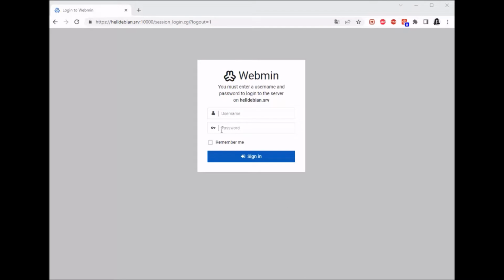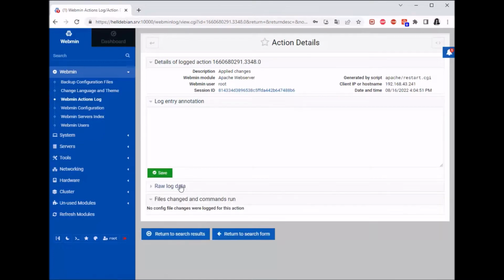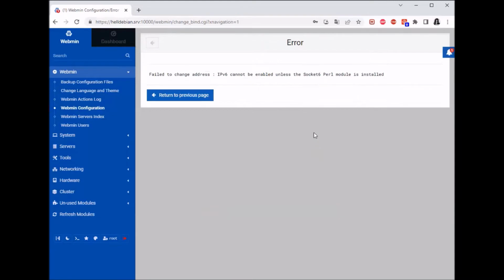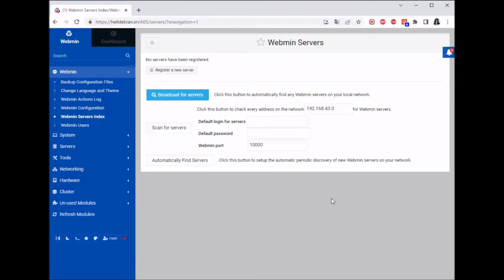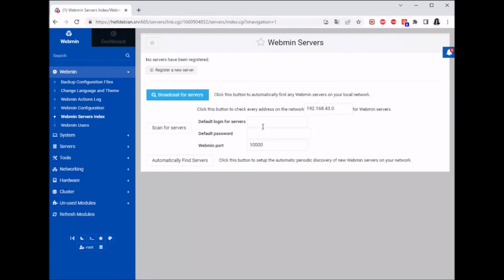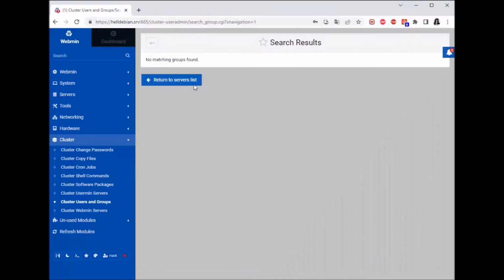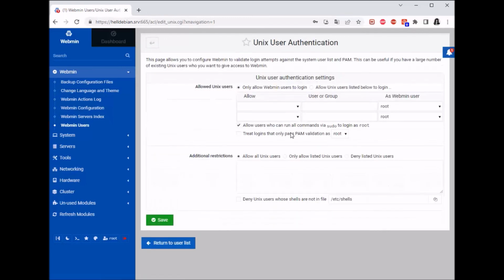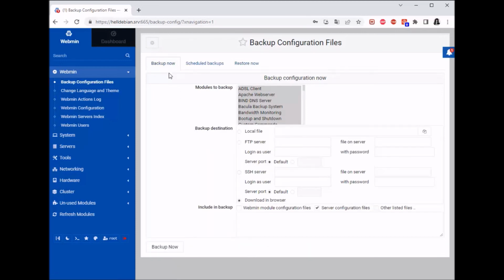Debian server - Webmin Part 3 - Clustering servers